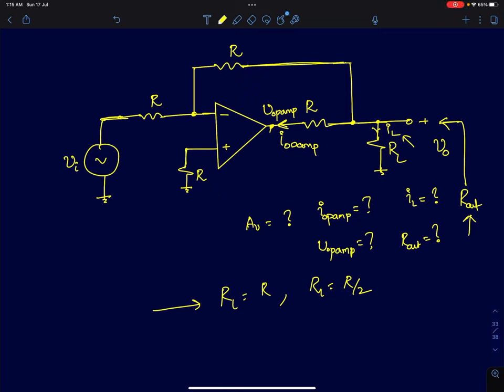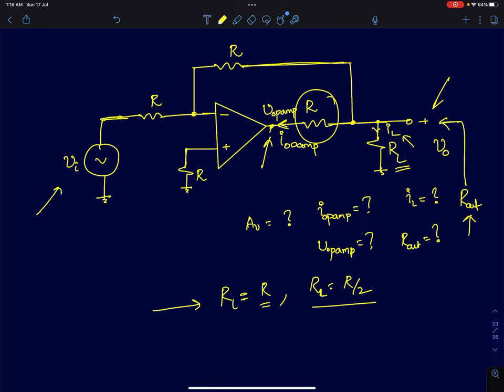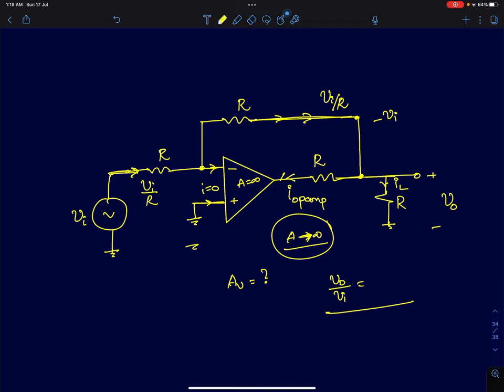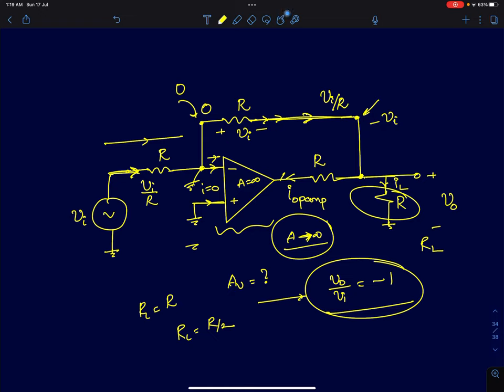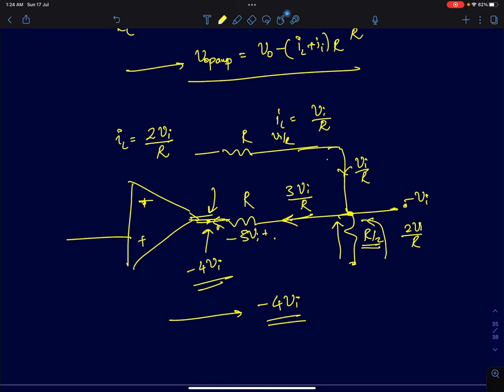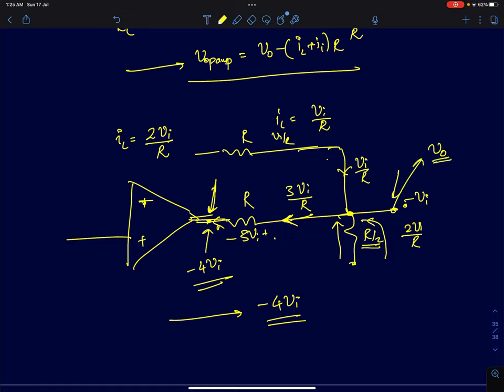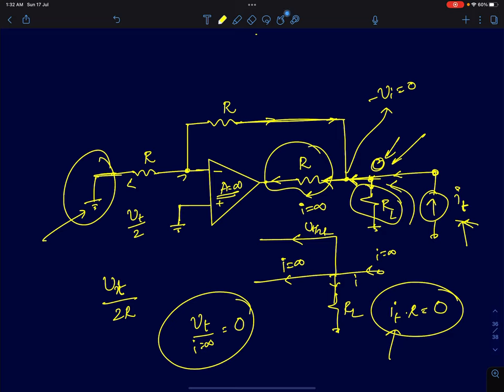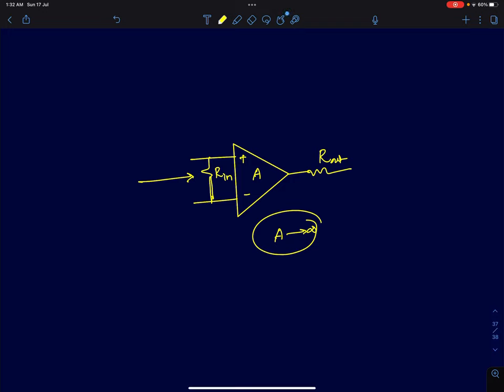OC Lecture 11: Analysis of inverting amplifier circuit with finite output resistance